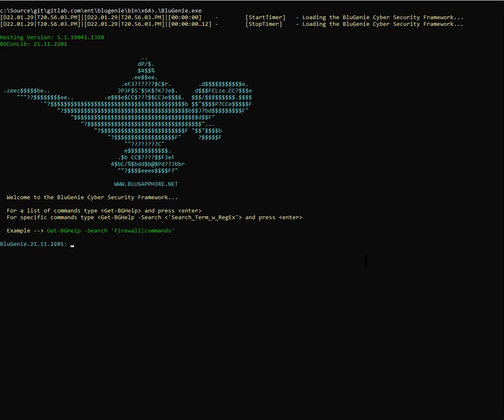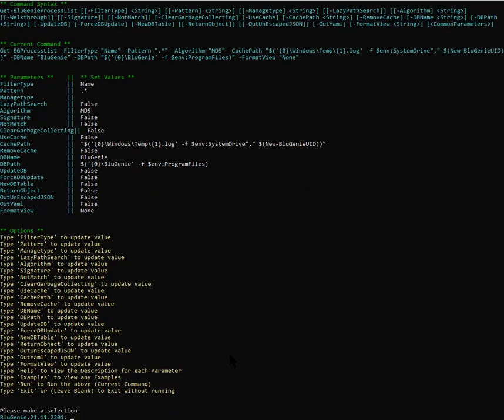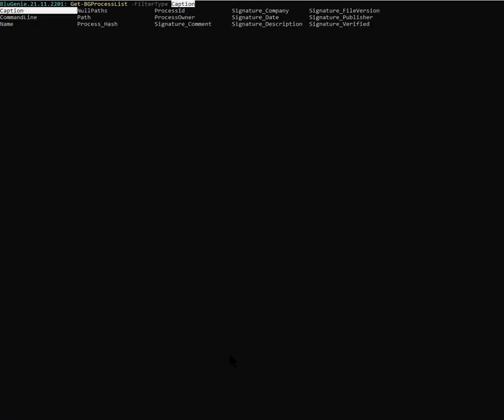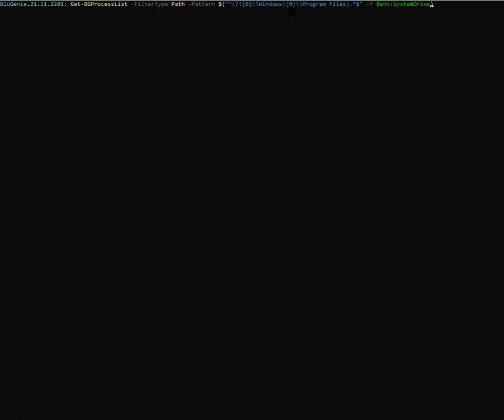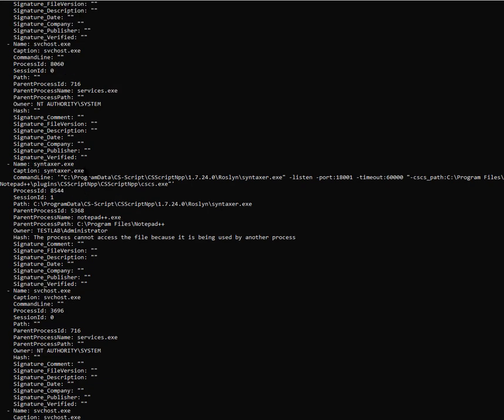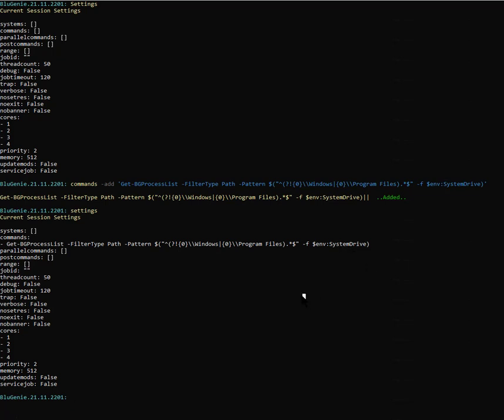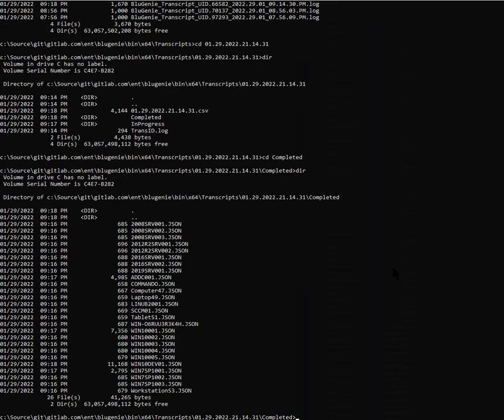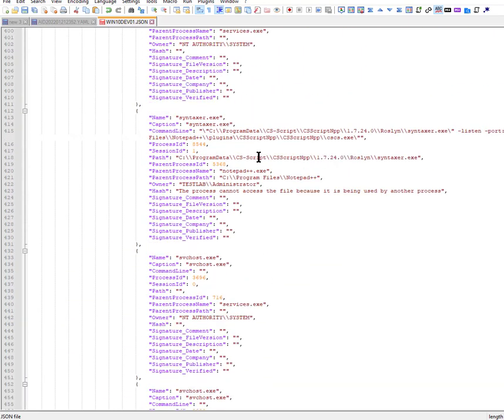T04 Process Query All Processes Running OutSide System Installation Locations